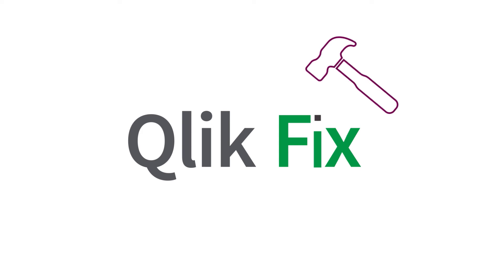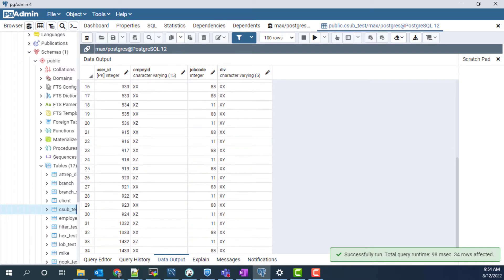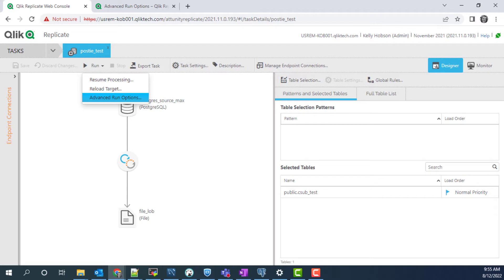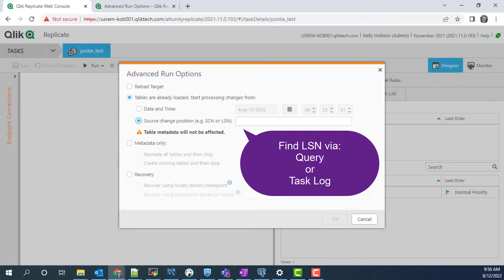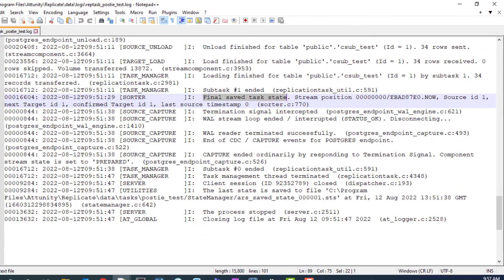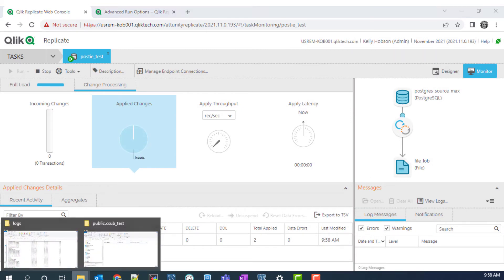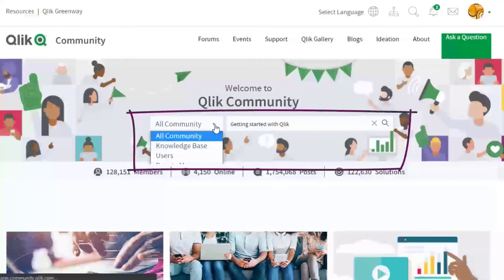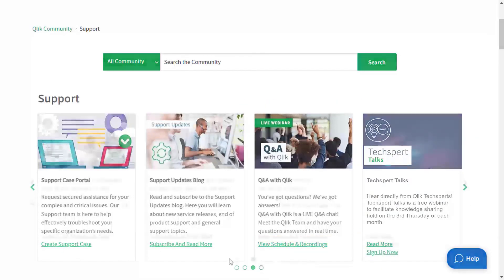Qlik Fix: How to Restart a Replicate Task from LSN for a PostgreSQL Source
This video demonstrates how to Restart a Qlik Replicate task from the Log Sequence Number or LSN for a Postgres source.